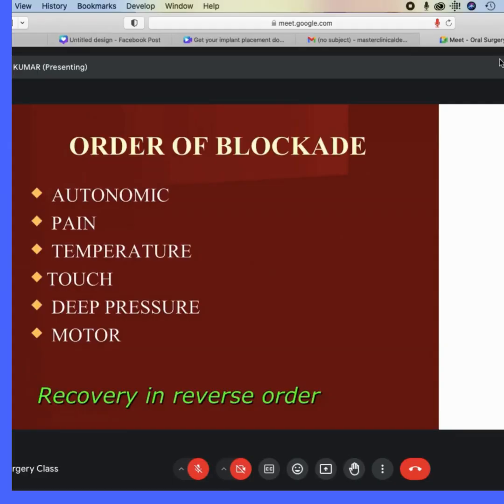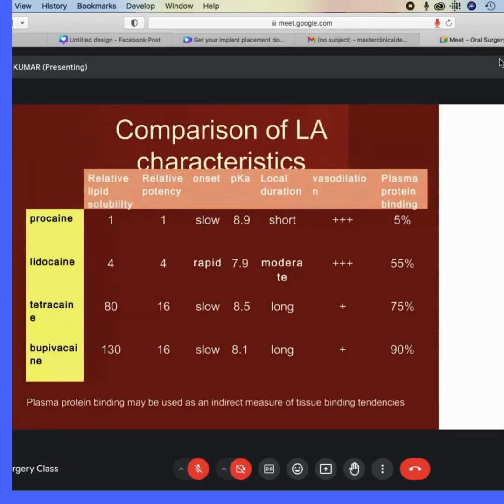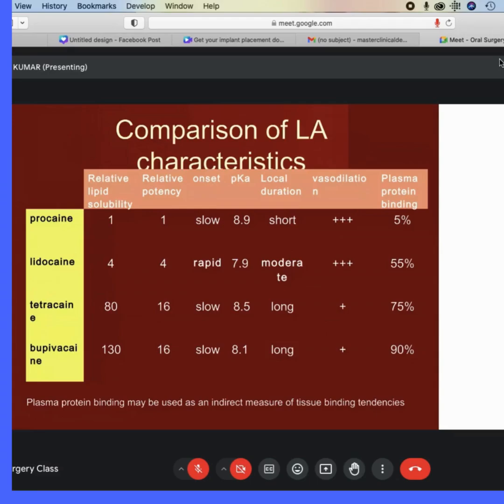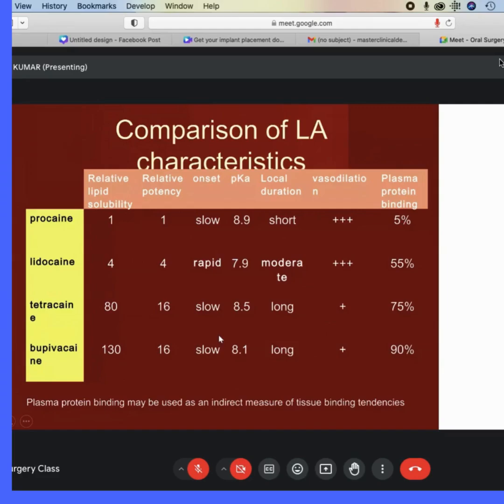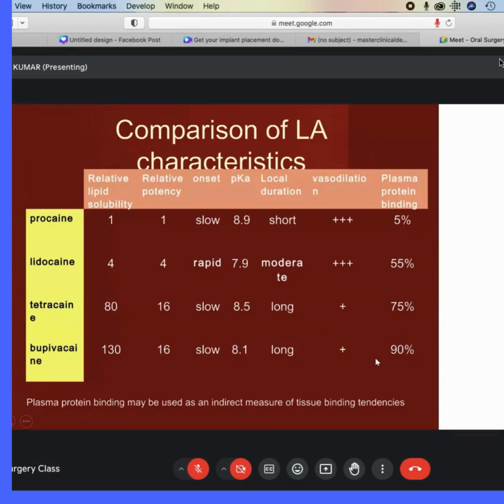DHA EXAM PREPARATION COURSE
Are you confused about clearing your DHA exam.. You can crack your Dubai dental exam easily with us. We have a team of super specialised experienced faculty members who will guide you in clearing your DHA exam. Master Clinical Dentistry Institute provides preparation course and test series plan for the course.
Our Passing rate for the exam - 95%
HIGHLIGHTS OF THE PREPARATION COURSE
- Live lectures
- 1 on 1 teaching.
- Test series mimics the exam pattern.
- Test Questions, are fully updated
- Teaching syllabus fully updated
- Video demonstrations
- Clinical correlation at all steps
- Daily notes
- Test series contains MCQ's
- Team of super specialised experienced MDS faculty member
- Daily test series
- Exam pattern based test series
- Notes in soft copy format
- Case discussion based questions
- MCQ's